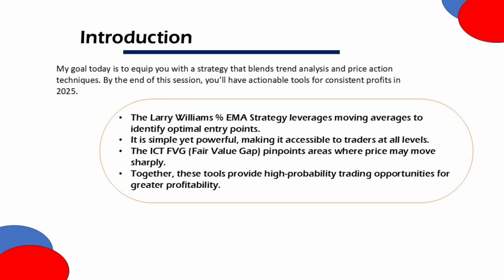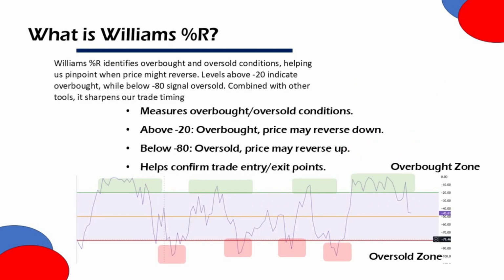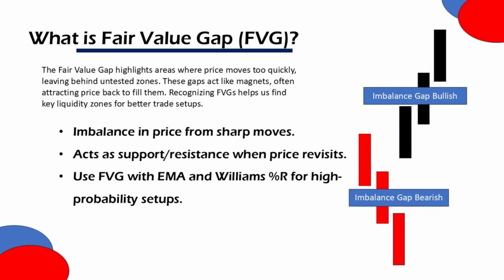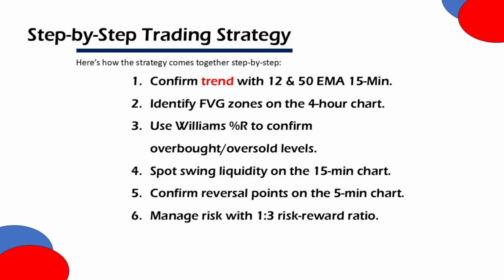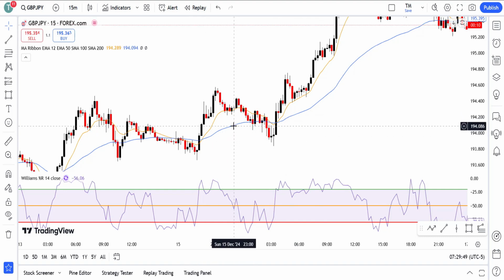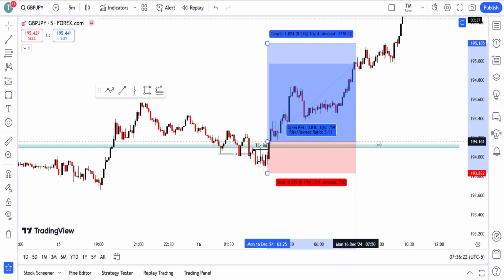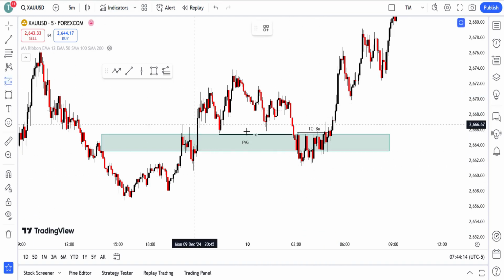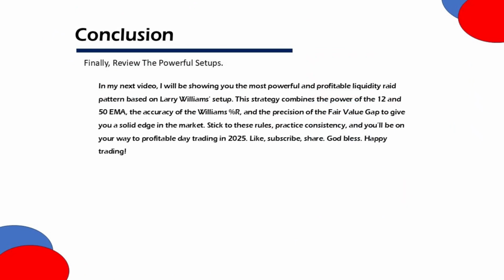Master Larry Williams % EMA & ICT FVG Day Trading Strategy for 2025!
Master the Multi-Timeframe Trading Strategy for Consistent Profits, and in today’s video, I’m breaking down Larry Williams’ % EMA & ICT Fair Value Gap (FVG) day trading strategy. This powerful setup helps you trade with confidence by identifying trends, spotting liquidity zones, and timing your entries for maximum profit. If you’re ready to level up your day trading in 2025, this is the video for you!

📈 Watch now to learn the tools that can help you trade profitably and consistently!

0:00 - Introduction
1:09 - Strategy Explanation
4:35 - Strategy Setup
7:06 - Strategy Examples
12:47 - Conclusion